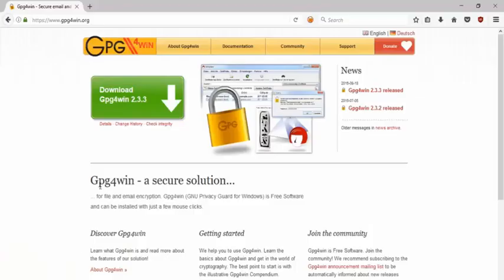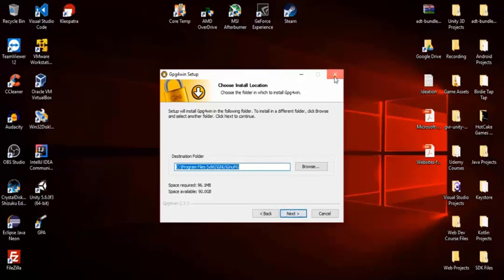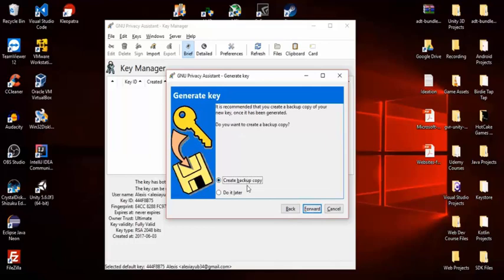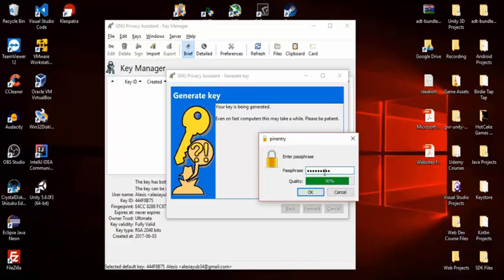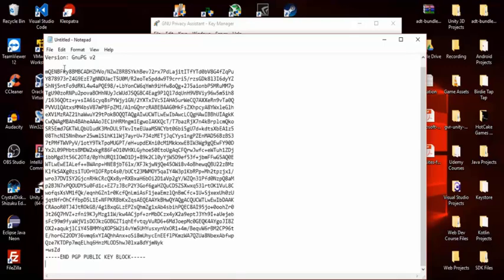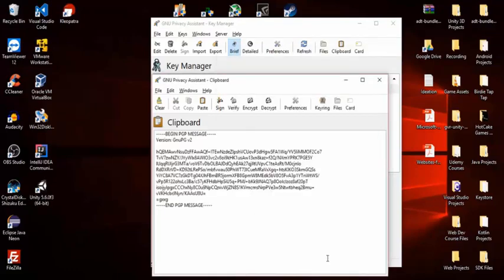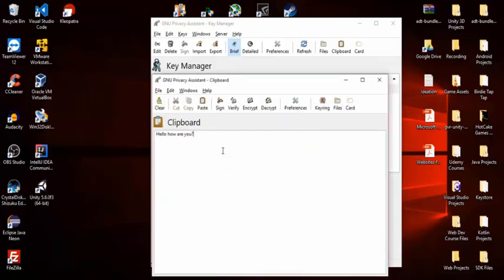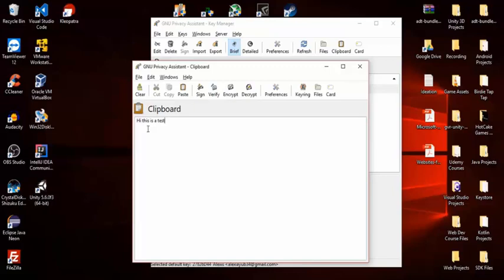Pretty Good Privacy PGP on Windows [Deepweb Course]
The Dark Web is one of the most challenging environments for OSINT practitioners to work in. This course will give you the tools and strategies needed to investigate Tor-based entities and resources. You will learn how to plan and execute a Deep Web investigation in a legal, secure and rigorous manner. You will also be shown how to leverage surface web resources to help you investigate and monitor Deep Web targets.

Deep Web Full Course